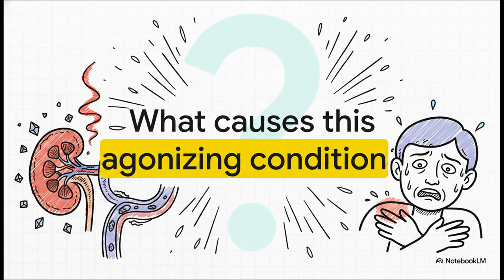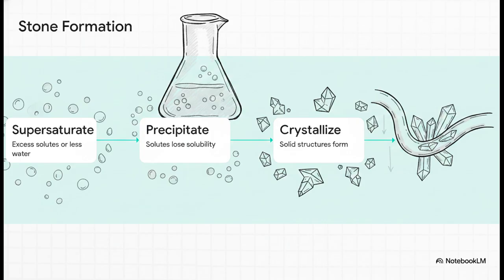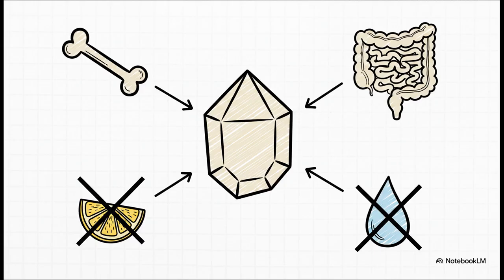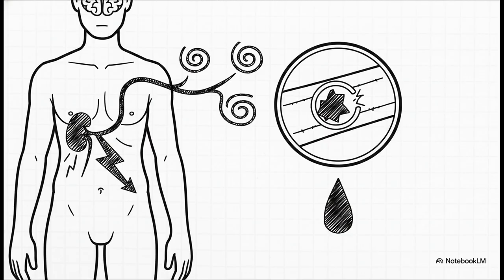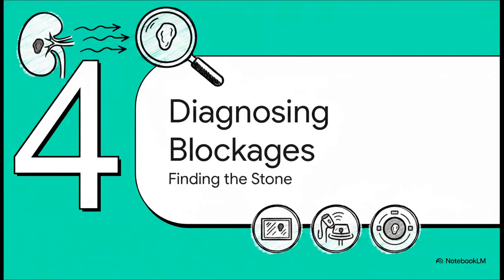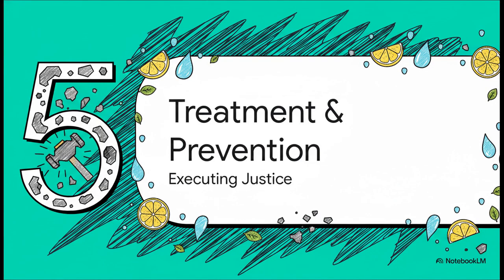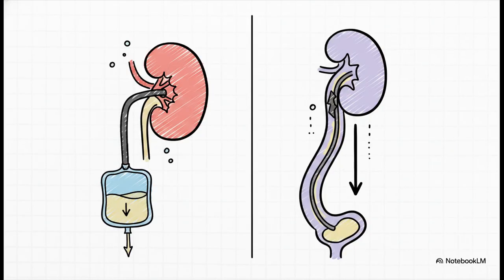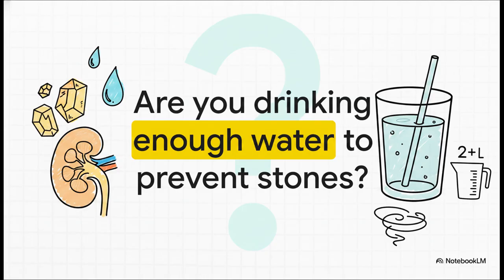Nephrolithiasis Explained – Kidney Stones Causes, Symptoms & Treatment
Kidney stones are small crystal formations that can cause some of the most intense pain in medicine. But how do they form, and why are they so dangerous?

In this educational video, we explain nephrolithiasis — also known as kidney stones — including the different types of stones, their causes, symptoms, diagnosis, and treatments. Learn how dehydration, diet, and mineral imbalance contribute to stone formation and how doctors manage these painful conditions.

🩺 In this video:
• What nephrolithiasis is
• How kidney stones form
• Calcium oxalate stones explained
• Uric acid, struvite, and cystine stones
• Symptoms of kidney stones
• Renal colic and severe flank pain
• Blood in the urine explained
• CT scans and urine tests
• Treatments and stone removal methods
• Prevention and hydration tips

This video is perfect for medical students, healthcare learners, and anyone interested in nephrology and human physiology.

⏱️ Timestamps
00:00 – Introduction
00:42 – What Are Kidney Stones?
01:38 – How Stones Form in the Kidneys
02:42 – Types of Kidney Stones
04:20 – Symptoms and Renal Colic
05:42 – Blood in the Urine Explained
06:32 – Diagnosis and Imaging
07:25 – Treatments and Stone Removal
08:32 – Preventing Kidney Stones
09:25 – Final Thoughts